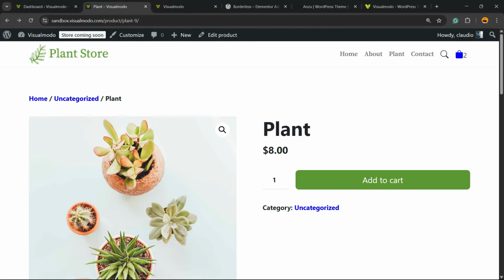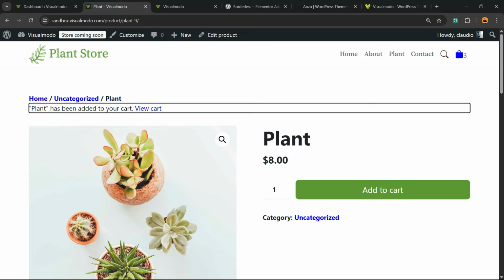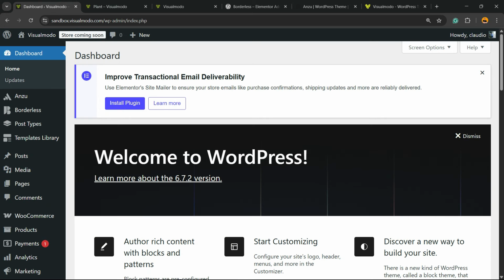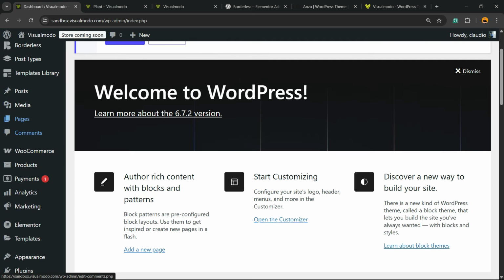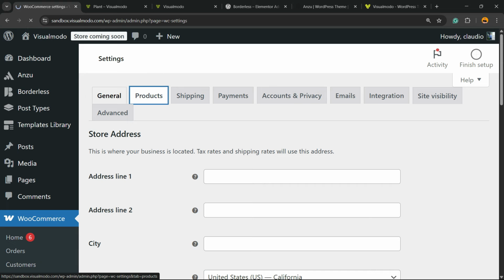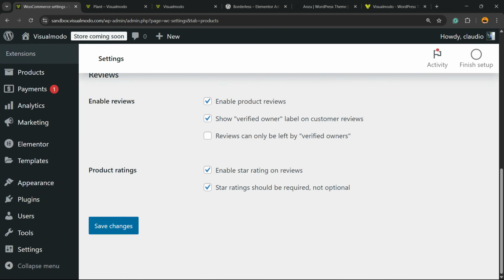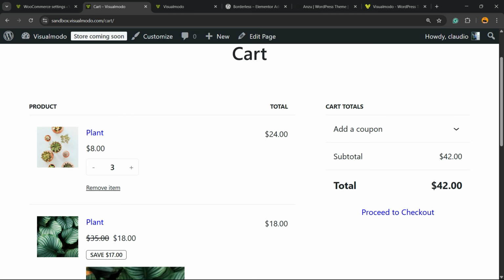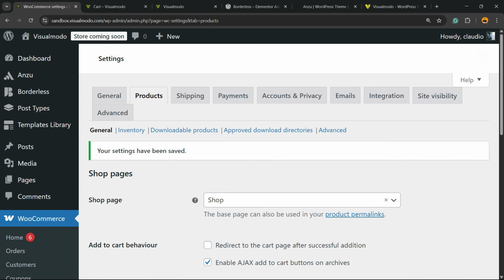How To Enable or Disable WooCommerce Redirect to the Cart Page After Successful Product Addition?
Do your customers get redirected to the cart page every time they add a product in your WooCommerce store? Or would you prefer they stay on the product or shop page to keep shopping? 🤔 In this video, I’ll show you exactly how to enable or disable the "Redirect to Cart after Add to Cart" option in WooCommerce — quickly and easily, without any coding! ⚙️✅

Whether you want to improve the user experience, boost your average order value, or streamline the checkout flow, this WooCommerce tip is essential!

✅ What You’ll Learn in This Tutorial:
🔹 How to find and adjust the redirect to cart setting in WooCommerce settings
🔹 How to disable redirect to cart and allow customers to keep shopping
🔹 How to enable redirect to cart for a faster checkout process
🔹 Tips to optimize the customer journey for better conversions

This is perfect for WordPress beginners, WooCommerce store owners, and marketers looking to optimize sales flow and user behavior! 🛍️💡

📩 Questions or suggestions? Drop a comment — I reply to as many as possible! 🙌

🚀 Watch now and take full control of your WooCommerce user experience! Improve conversions by choosing the right redirect strategy for your store. 🛒💼💡